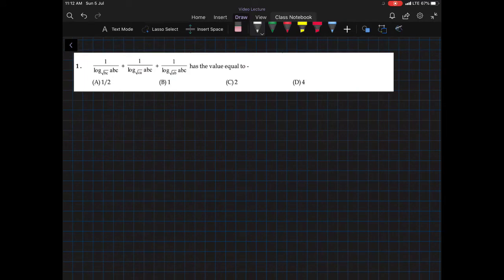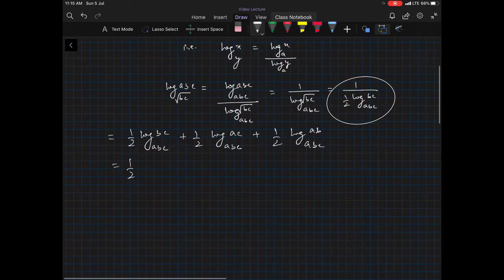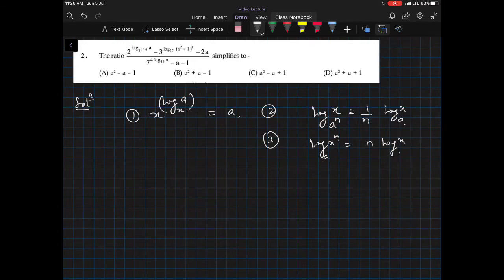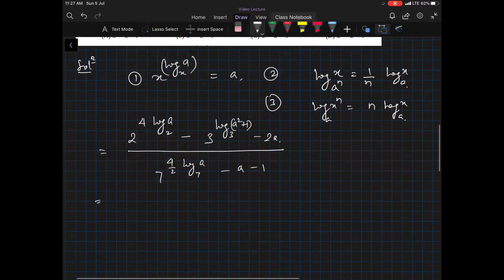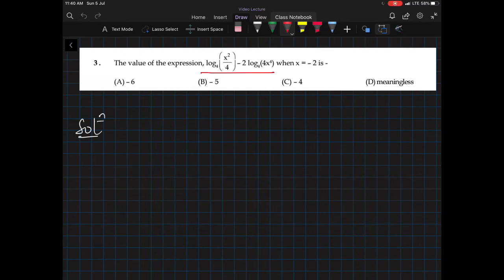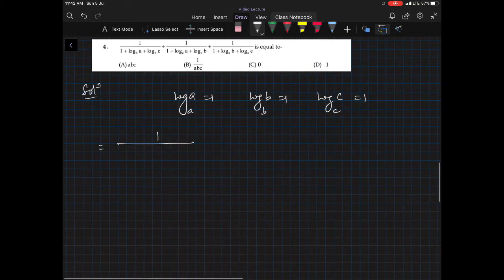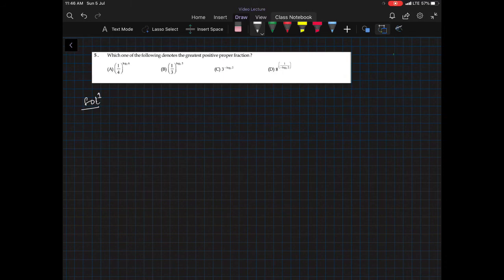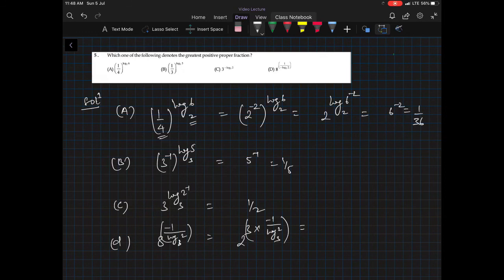How to solve problem in Logarithm.